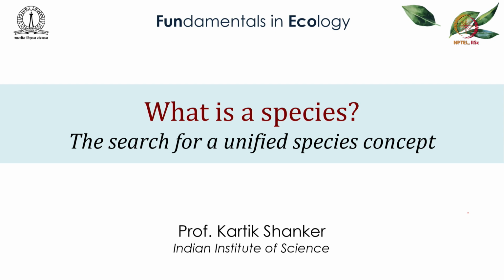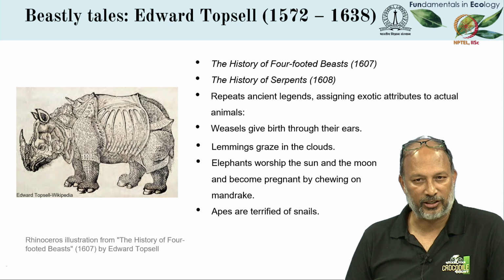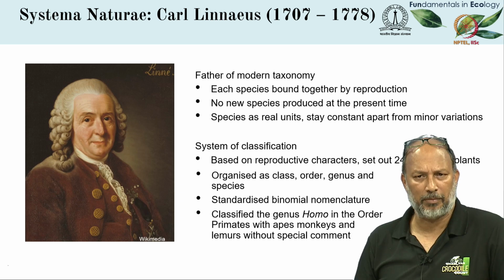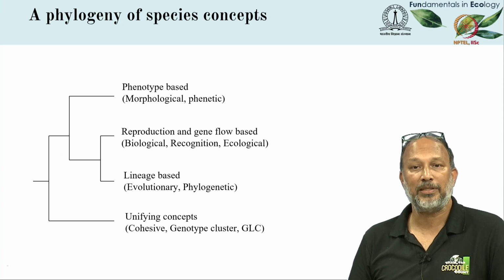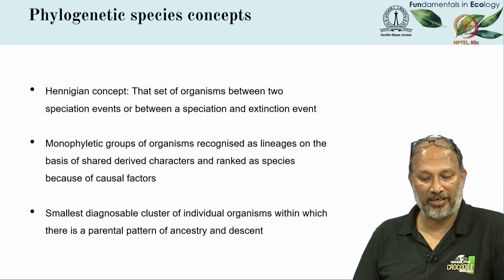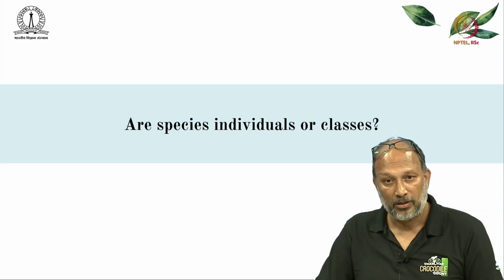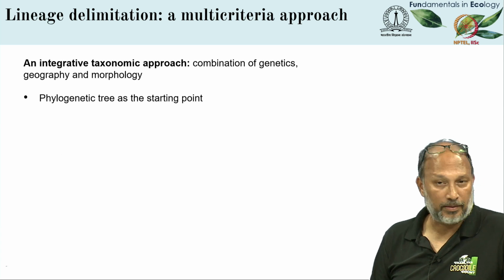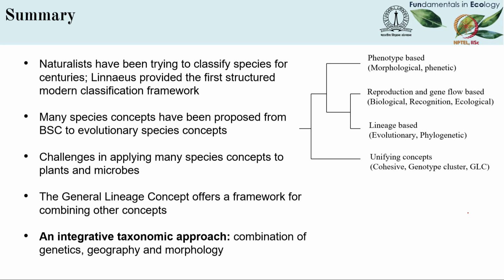Lec 41 Species concepts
Classification, Biological Species Concept, Evolutionary Species Concepts, General Lineage Concept, Multi-criteria approaches